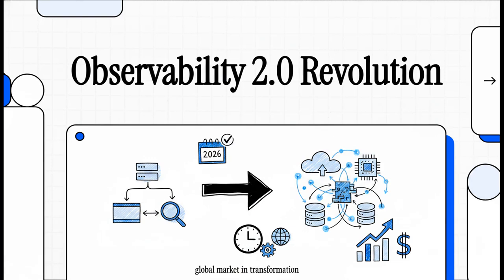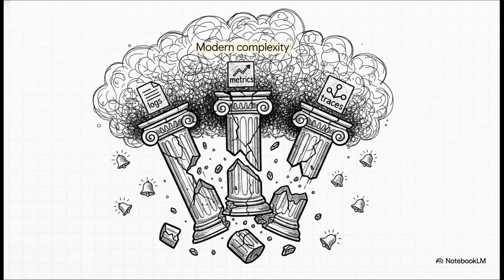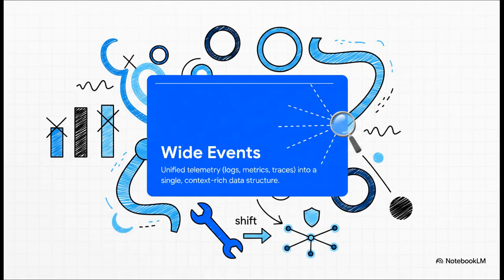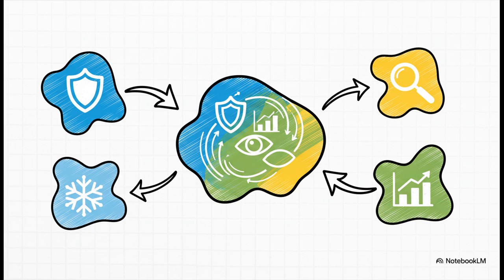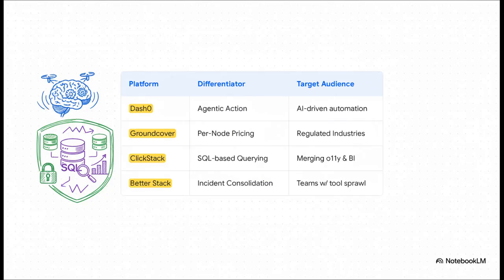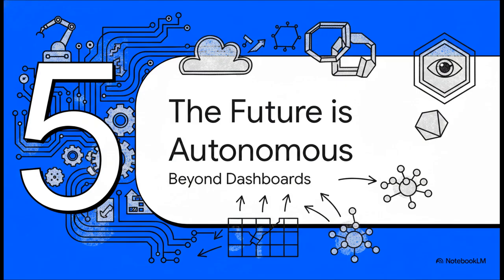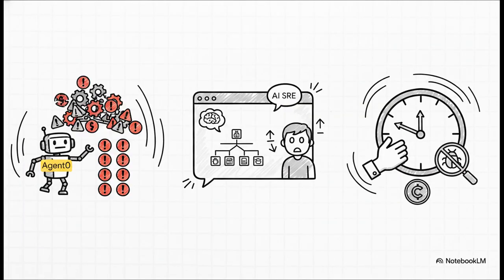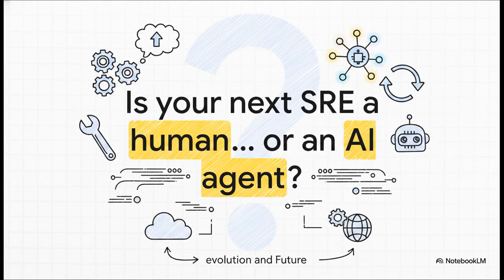EP 10 Observability 2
The shift from Observability 1.0 to 2.0 marks a transition from fragmented data silos toward unified, context-rich telemetry known as wide events. This evolution is driven by the maturation of eBPF for efficient kernel-level data extraction and OpenTelemetry for industry-wide data standardization. Modern platforms like Dash0, Groundcover, and Better Stack are disrupting the market by leveraging AI-driven agentic operations and innovative pricing models that reduce the financial burden of high-cardinality data. Strategic acquisitions by giants like Palo Alto Networks and Snowflake further highlight the merging of security, business intelligence, and infrastructure monitoring. Ultimately, the industry is moving toward autonomous remediation, where specialized AI agents actively manage system health and incident response. This comprehensive landscape demonstrates how cloud-native architectures and open-source standards are eliminating vendor lock-in while enhancing operational visibility.